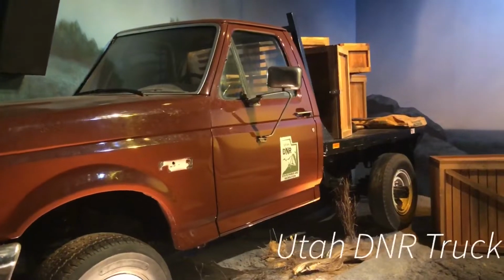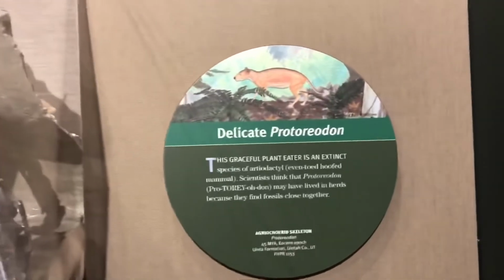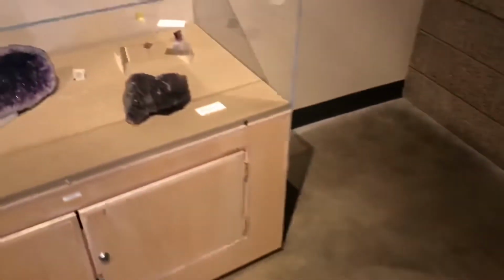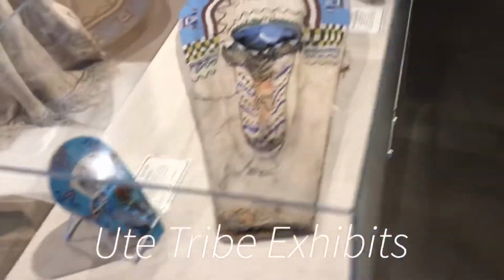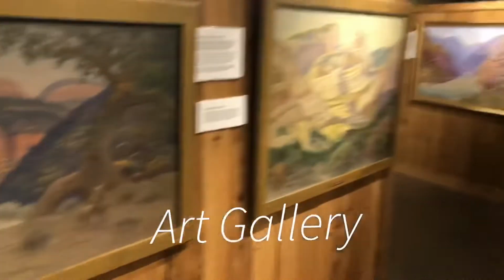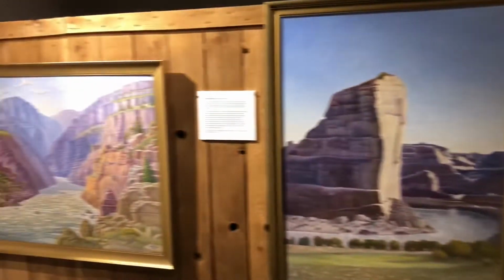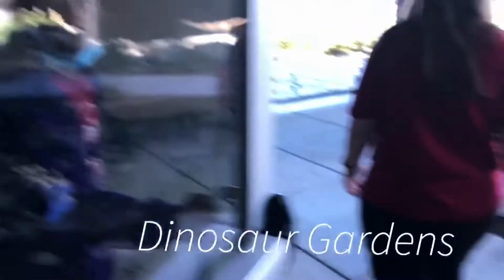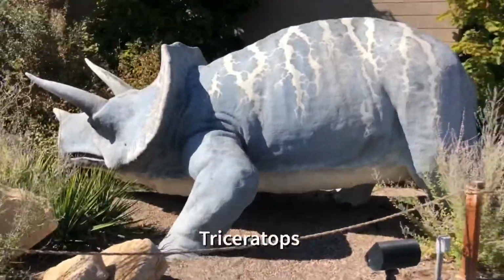Utah Field House State Park and Museum | Vlog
Join me as I visit the Utah Field House in Vernal, UT The park is formally known as the Utah Field House of Natural History State Park Museum.

Chapters
0:00 Intro
0:04 Fossil & Geology Exhibits
2:13 Ute Tribe Exhibits
3:16 Art Exhibits
4:05  Fluorescent Mineral Room
4:30 Dinosaur Gardens